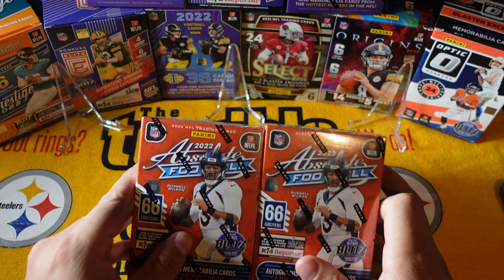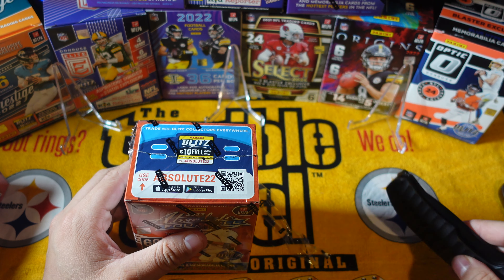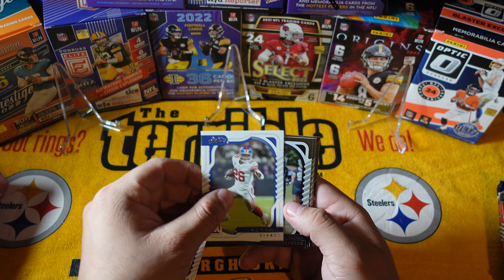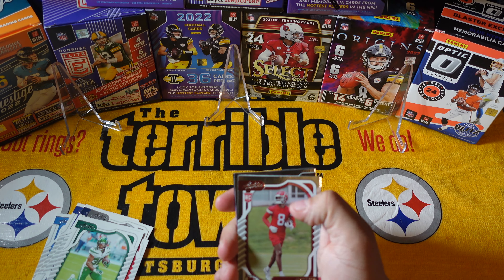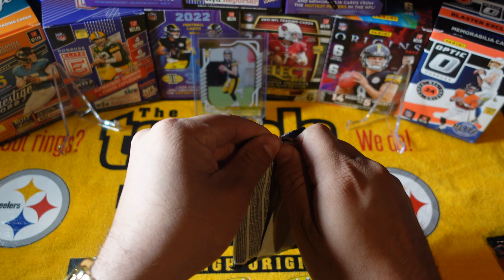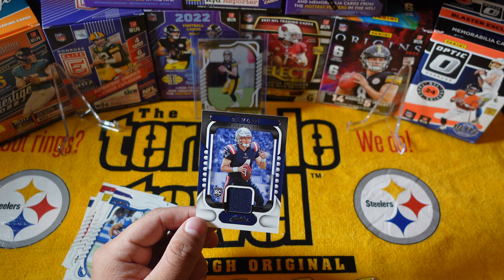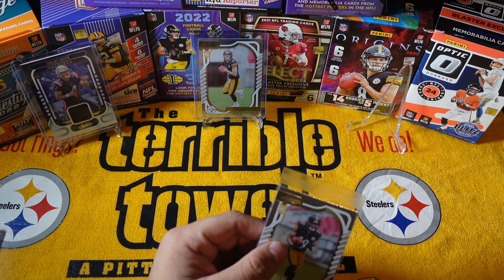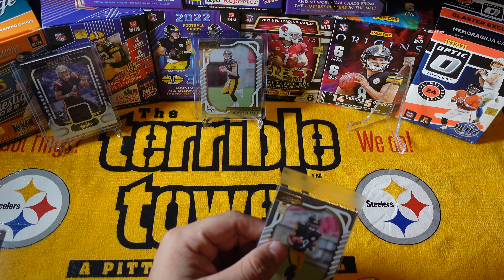2022 NFL Absolute Football Blaster Pack Opening and Review. Kabooms? Case it? Worth It?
This is a pack opening and review of the 2022 Absolute Football Blaster Box.

It really helps my channel out and allows me to make better videos. Thanks.